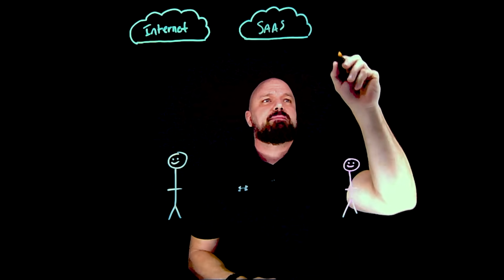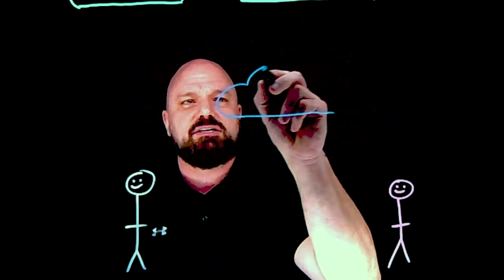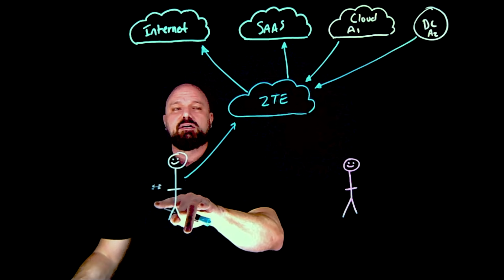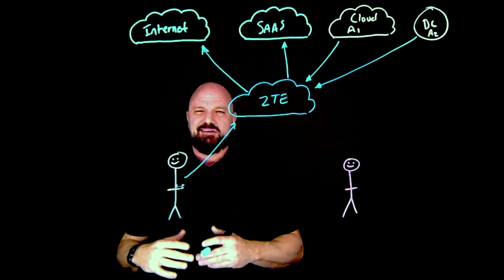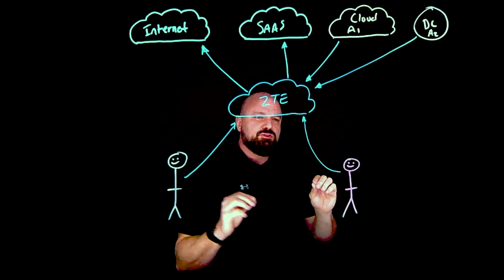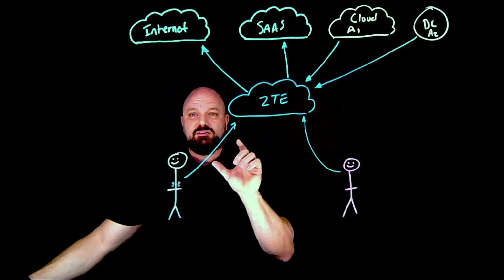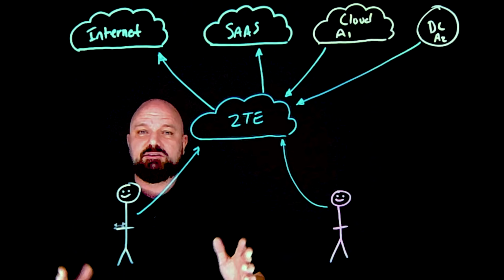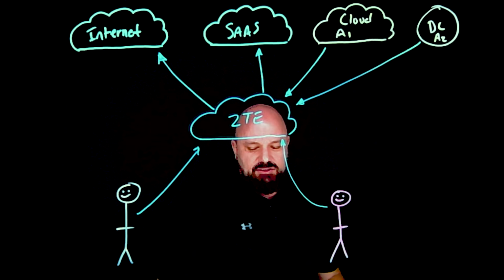Zero Trust Browser Explained | Secure SaaS & Private App Access Without VPN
What if the browser was the control point for modern work? In this lightboard session, Brian Deitch breaks down Zero Trust Browser—how it helps reduce risk from SaaS and web usage by enforcing Zero Trust controls directly in the browsing experience.

You’ll learn:

- Why traditional approaches (VPN, VDI, endpoint-only) fall short for SaaS & Private Apps
- How a Zero Trust Browser helps protect data, users, and sessions on any device
- Key security outcomes like reducing data leakage, improving user experience, and limiting attack paths
- Where Zero Trust Browser fits into a modern Zero Trust architecture for remote and hybrid work

If you’re modernizing secure access for employees, contractors, and third parties—this is a practical, visual overview you can share.

Presented by: Brian Deitch